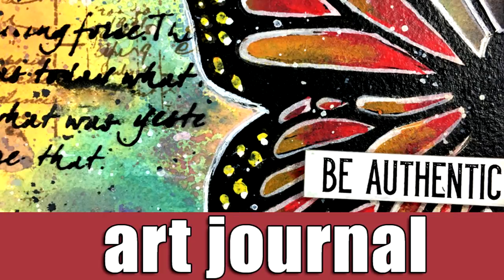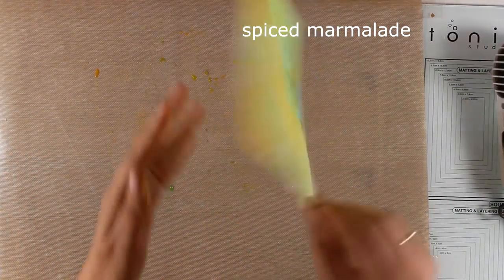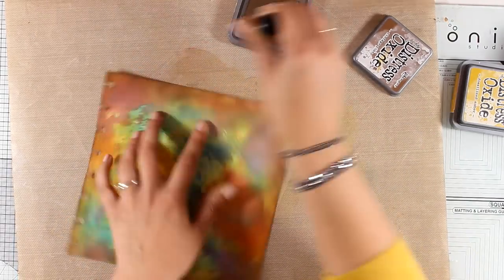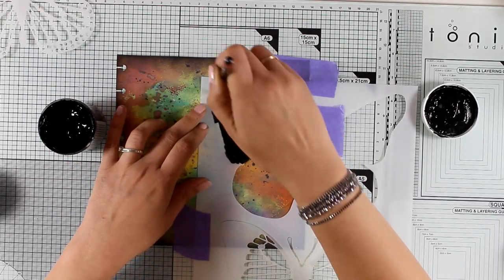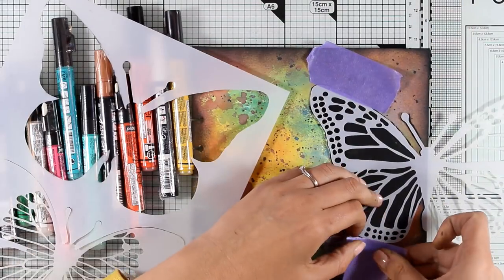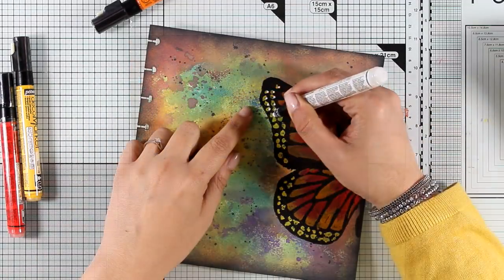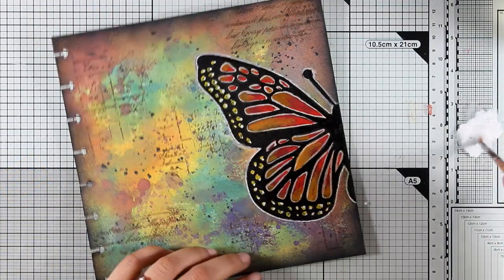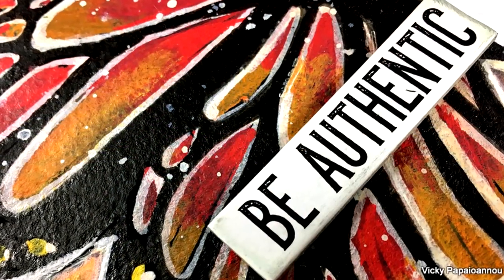Art journal | acrylic markers & oxide inks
Step by step video on creating an art journal layout using mixed media techniques. Blog post

• Pebeo decoMarker 1.2mm Tip - Pollen [205703] - ON SALE!